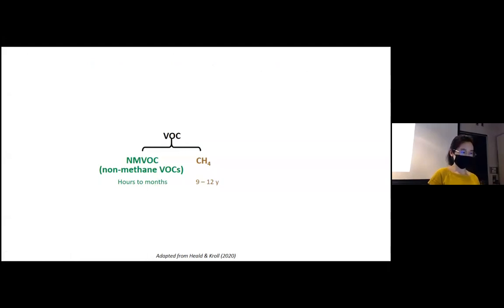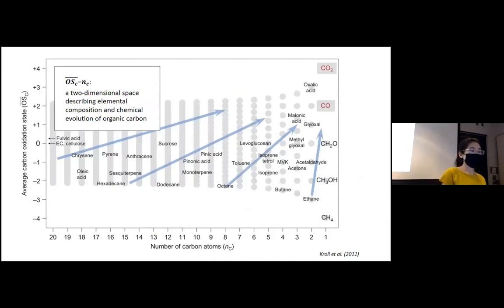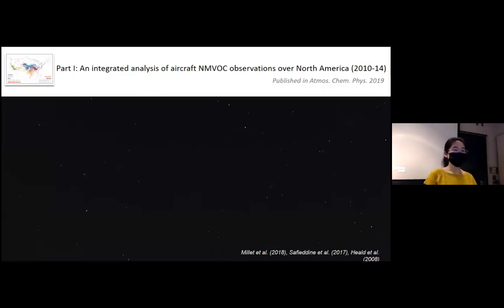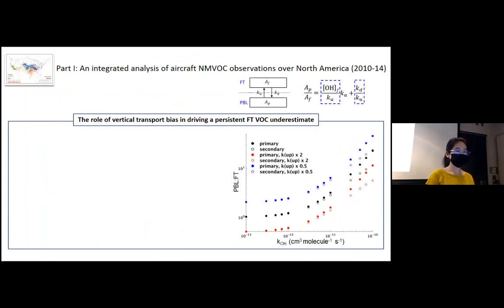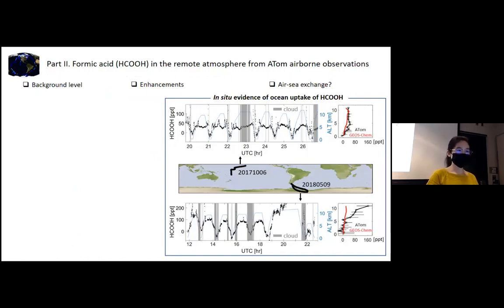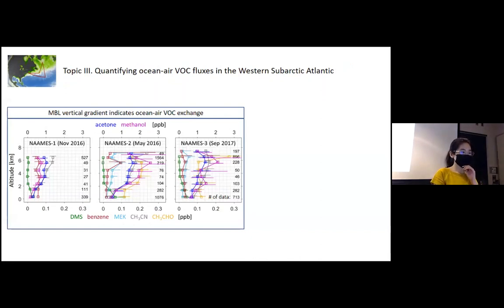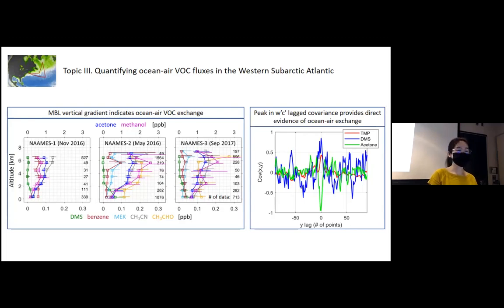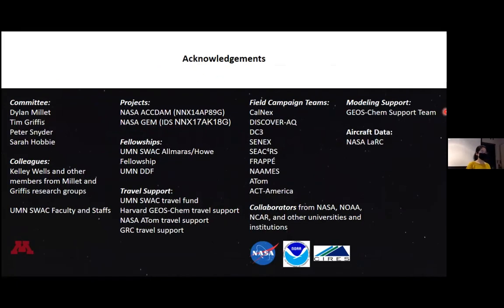Xin Chen's LAAS PhD defense seminar: Understanding the fuel of atmospheric chemistry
Understanding the fuel of atmospheric chemistry: Comprehensive analyses of volatile organic compounds (VOC) measured from aircraft missions in the past decade (2010-19)

Xin Chen
LAAS PhD candidate advised by Prof. Dylan Millet

Volatile organic compounds (VOC) and their secondary products degrade human health, modulate the atmosphere’s self-cleaning capacity, and alter Earth’s climate on short timescales through formation of ozone and secondary aerosol. Current scientific understanding of atmospheric VOCs is limited in several important respects. A large number of well-instrumented aircraft missions have been conducted in the past decade, providing a wealth of new information for addressing these gaps. This dissertation research focuses on integrated analyses of these datasets using a chemical transport model (GEOS-Chem) to advance our knowledge of the sources and fate of VOCs.

From an integrated analysis of aircraft campaigns conducted over North America between 2010 and 2014, biogenic emissions are identified as the predominant source of reactive organic carbon even over many major cities. Current state-of-the-art modeling persistently underestimates the abundance of VOCs in the upper troposphere due to inadequate treatment of vertical transport. However, the overall model-observation differences are dominated by a modest number of individual compounds that merit prioritization in future work.

Next, the budget of formic acid (HCOOH) in the remote atmosphere is characterized for the first time using in-situ measurements, based on observations collected during the 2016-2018 ATom aircraft mission. Background HCOOH levels are well-captured by the model without the need to invoke a broad-scale missing source in the remote atmosphere, as had previously been suggested. The dataset shows clear evidence of HCOOH wet scavenging and ocean uptake, with the former underestimated and the latter well-captured by the current model treatment. Fire and other pollution sources are the main drivers of HCOOH variability in remote environments, with HCOOH found to be an unexpectedly large gas-phase reactive organic carbon reservoir in aged fire plumes.

I apply data from the 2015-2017 NAAMES campaigns to perform the first direct, aircraft-based quantification of ocean-atmosphere VOC fluxes over the ocean. Eddy covariance analyses over the Western Subarctic Atlantic reveal net ocean emissions of dimethyl sulfide, primarily deposition of methanol and acetone, and bidirectional exchanges for acetaldehyde, acetonitrile and methyl ethyl ketone. The largest fluxes are seen during a low-pressure system driven by extremely unstable weather conditions.

Finally, methane fluxes in the eastern US are constrained through inverse analysis of airborne data from the 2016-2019 ACT-America study. A GEOS-Chem adjoint inversion framework indicates that current bottom-up inventories underestimate oil and natural gas emissions in the southcentral US and livestock emissions in the central US. Northern wetlands tend to release much lower methane than prior estimates, while seasonally varying biases are seen along the southeastern US coast.

In partial fulfillment of the requirements for the doctoral degree in the Graduate Program in Land and Atmospheric Science.